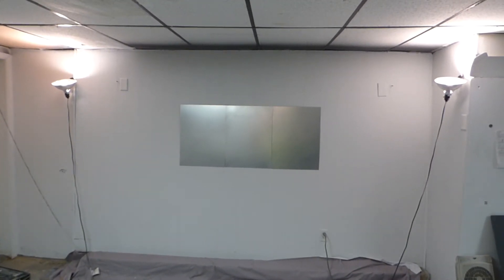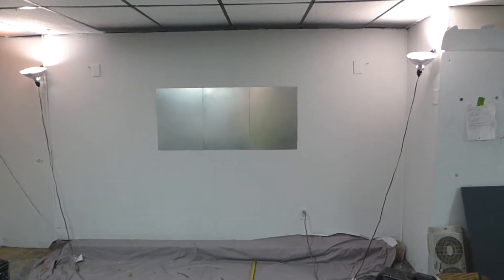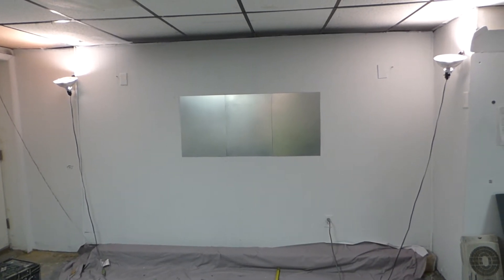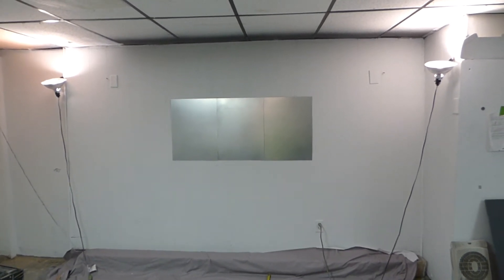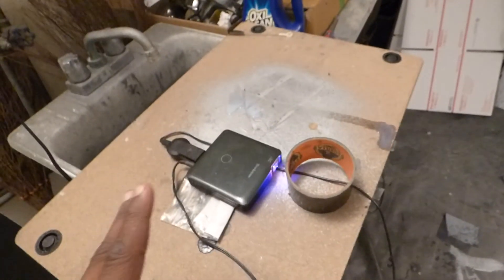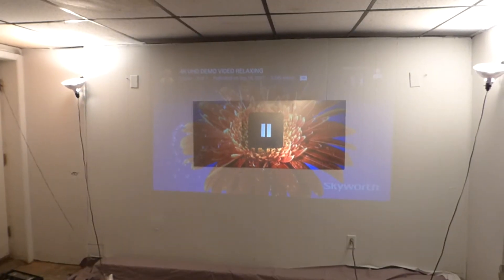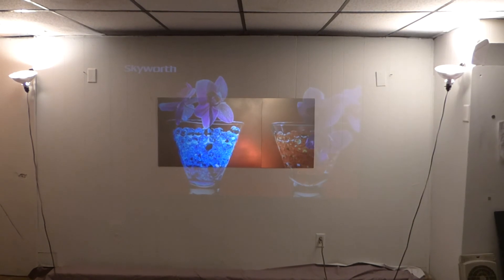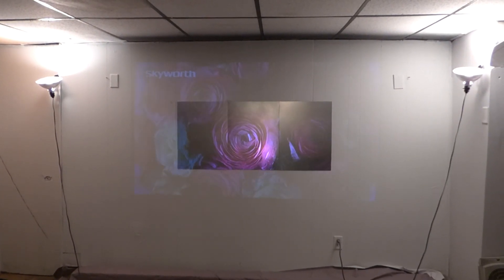NO HIGH POWER PROJECTOR NEEDED OUR NEW FUTURE VISION 3D AND 4K PANEL SCREENS COMING SOON!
4K and 3D panel technology system
Smart technology gain X8
Color and contrast enhancement technology
Panel connection system
Panel info lightweight, thin and with a flex option.
Projector compatibility: 720p , 1080i,1080p, 4k, DLP, LCD,LED,LASER,
Viewing angle: 190
Lumen requirements: 200 lumens and up.
Panel sizes N/A
Price N/A
Available date N/A